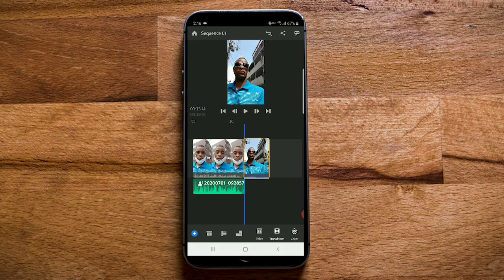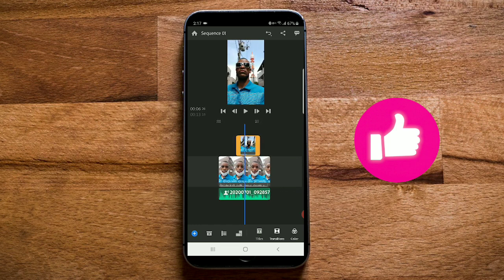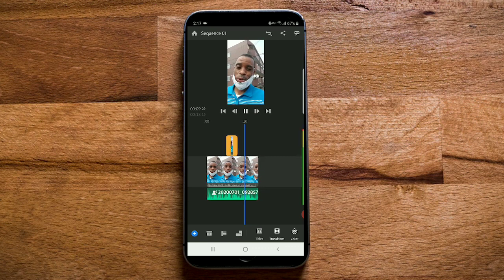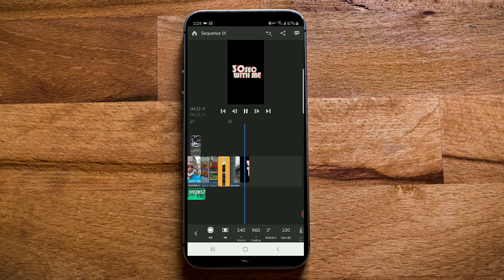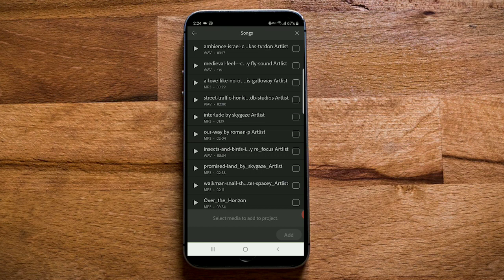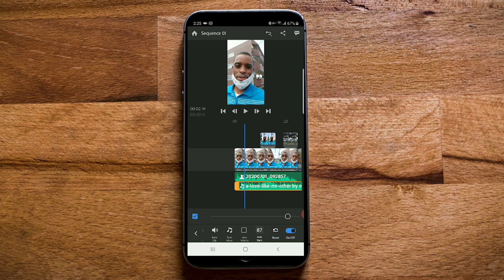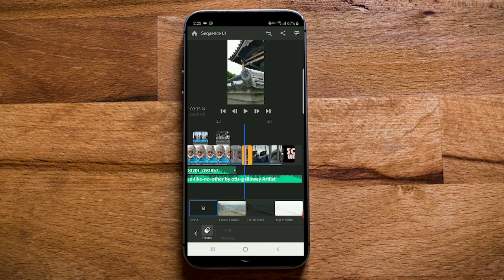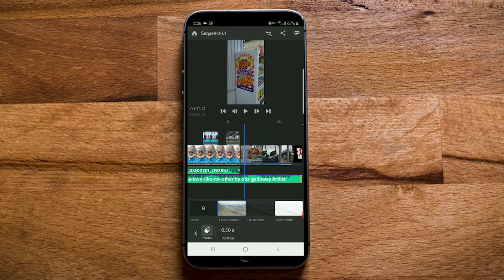Mobile Filmmaking | Mobile Editing #2 | Adobe Rush Mobile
Filmed on Samsung Galaxy Note 8

Hollyland Mars 400S Wireless SDI/HDMI Video Transmitter and Receiver for DSLR Camera, 400ft Long Range 0.1s Low Latency 1080P HD Video WIFI Transmission System

Camera and Lens used.
Canon EOS M Compact System Camera - Body Only (Silver)

Canon EF-M 18-55mm f3.5-5.6 Image Stabilization STM Compact System Lens

Viltrox DC-70 Clip-on Color 7'' TFT LCD HD Monitor HDMI AV Input 1280 * 800 for Sony,Canon,Nikon DSLR Camera Camcorder

Thanks, please feel free to join our new Community page to share your videos and pic

Edited in Adobe Rush Mobile